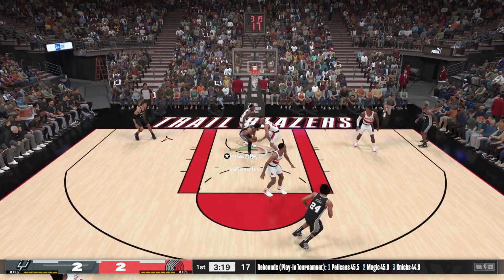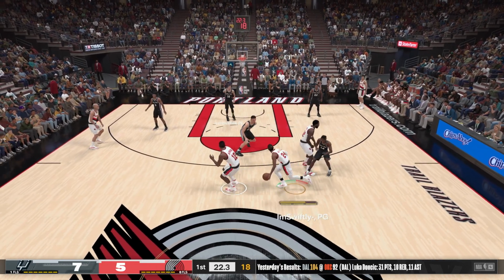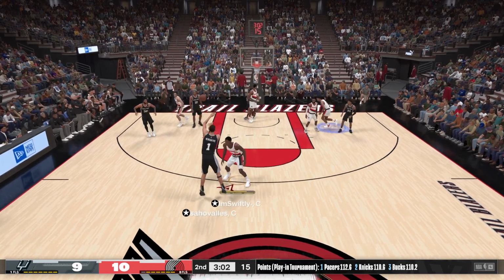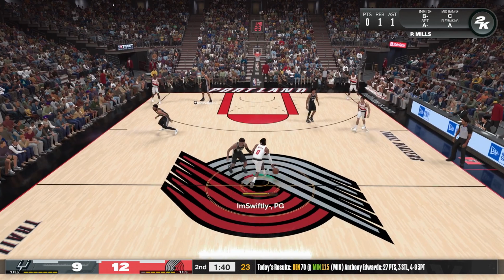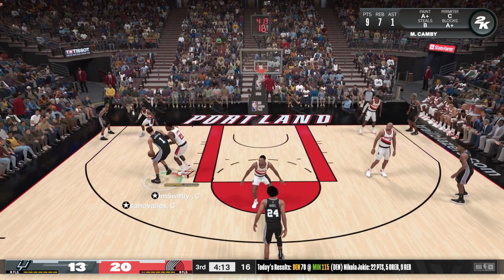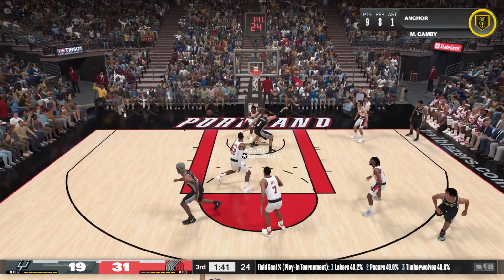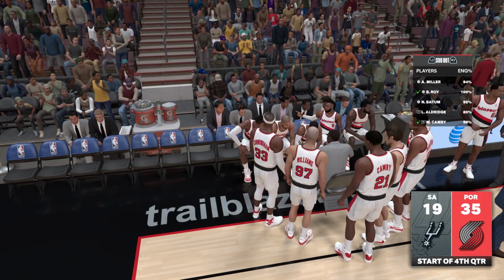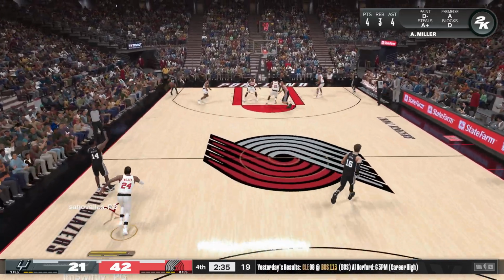NBA 2K24 - PLAY NOW ONLINE - '10 TRAILBLAZERS VS SAN ANTONIO SPURS